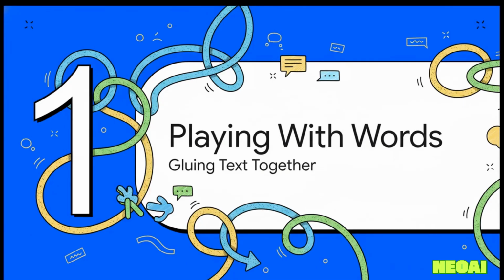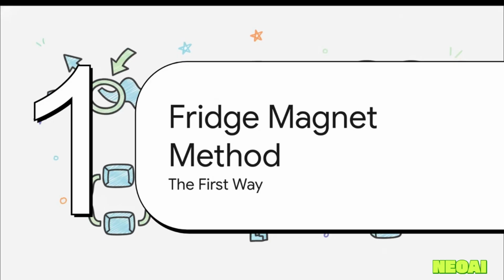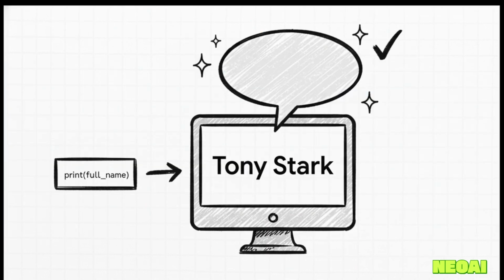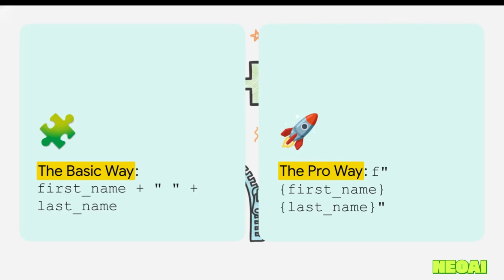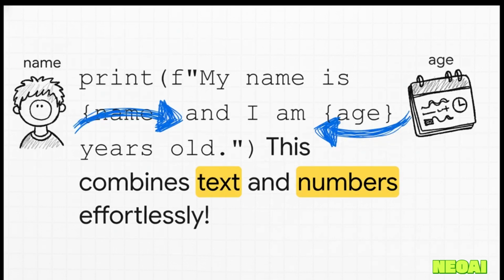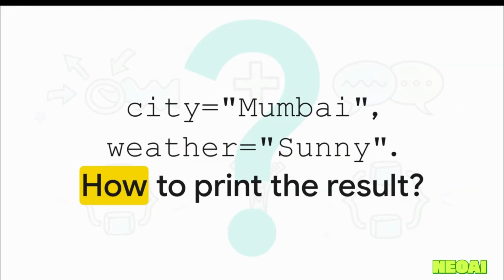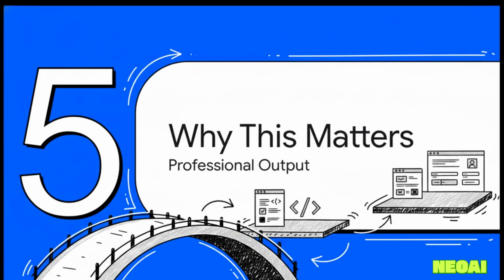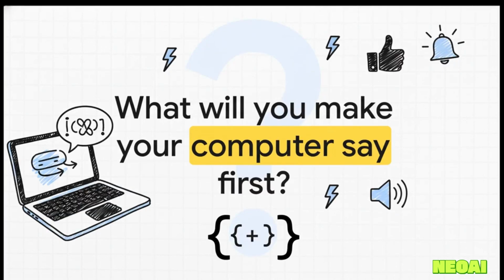Python Foundation series #5 | Real Example Explantion |Strings & Shortcuts | Neoai Video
Learn the fundamentals of Python programming with our FOUNDATION Series. In this fifth installment, we dive into the world of strings and shortcuts, covering everything you need to know to become proficient in handling and manipulating text in Python. From basic string operations to advanced techniques, this video tutorial provides a comprehensive guide to working with strings in Python. Whether you're a beginner or an experienced programmer, this video is designed to help you improve your coding skills and take your Python programming to the next level. With clear explanations, example code, and practical exercises, you'll be able to master the art of working with strings in Python and discover useful shortcuts to boost your productivity.